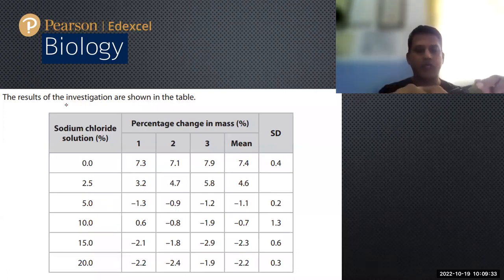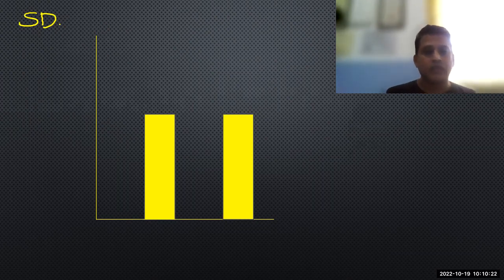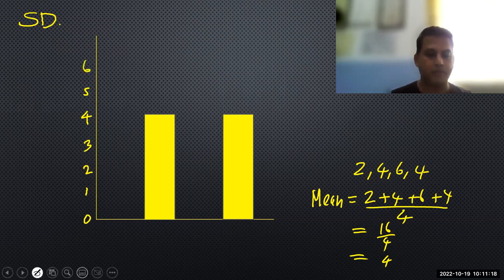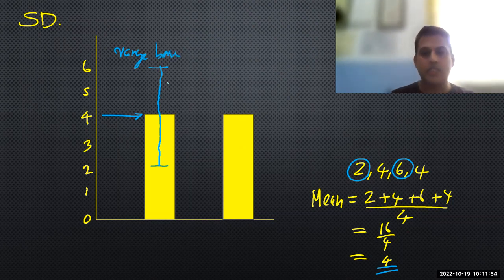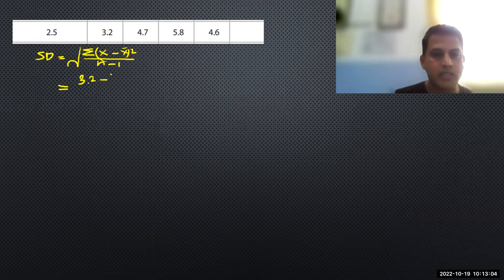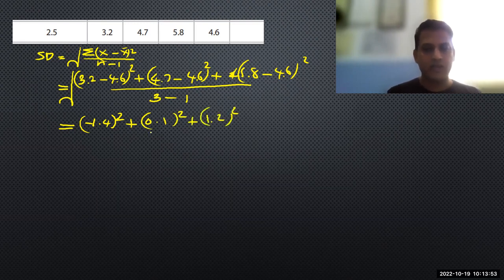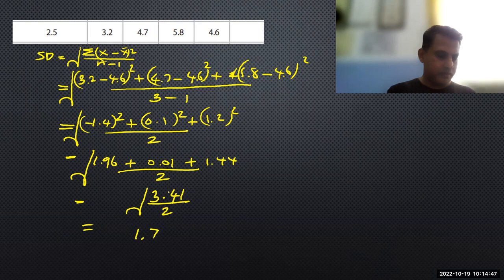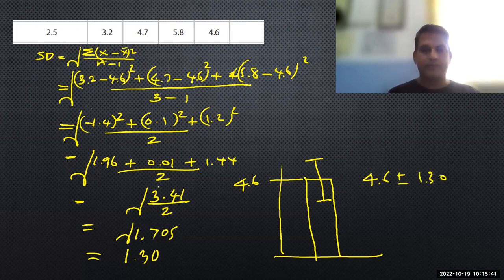EDEXCEL BIOLOGY UNIT 1 PAPER OSMOSIS 2